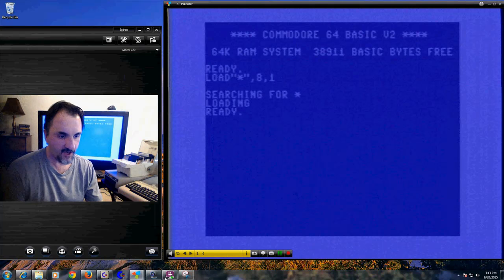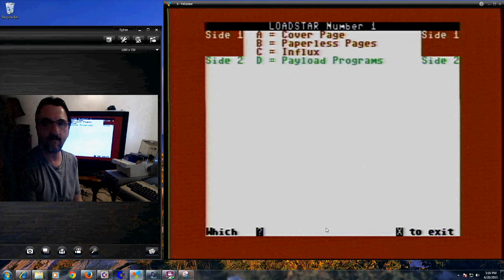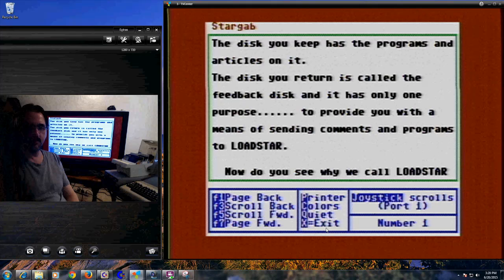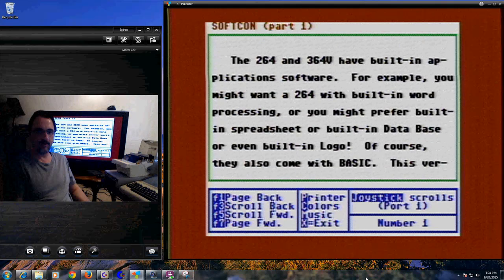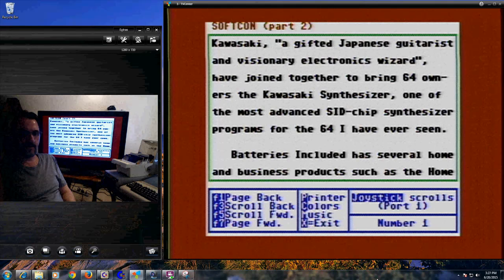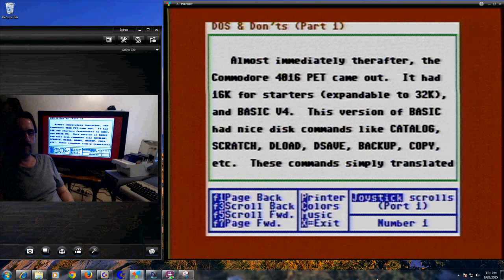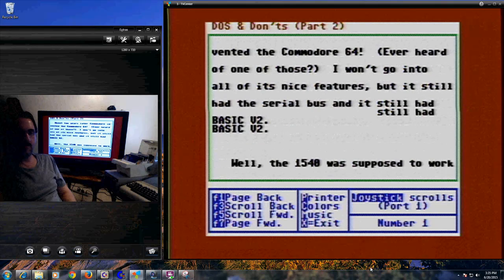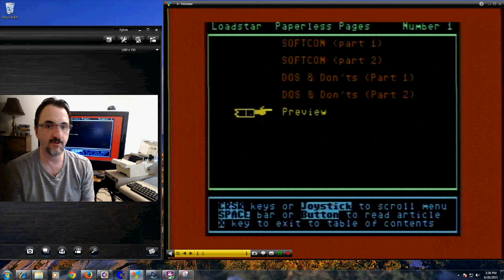Commodore computer Loadstar 1984 disk 1 Side A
This video introduces an overview of the very first Loadstar disk (side 1) published by Softdisk in somewhere around 1984. Loadstar relied on contributors to build their reputation and database of programs.

How did you get your C64 running on your PC?
I use a program called TVCenter that scans TV signal channels (like DTV) and captures them in a small output window.

The magazine catalog spans through 1-164 disks. Some of the later series occupied both the front and back of a floppy disk providing the user with Sides 1-4.

The editor Fender Tucker took over the magazine in 1987. Here is a page dedicated to his achievements:

This includes all 199 issues they published, PDFs of their newsletter, MP3s for the songs we loved by Knees Calhoon, and who could forget Walt Harned's picture perfect art which brightened up any C64 in those days. I just ordered all 250 titles and extras. Can't wait to share it with you!